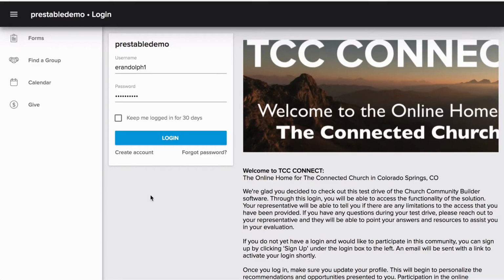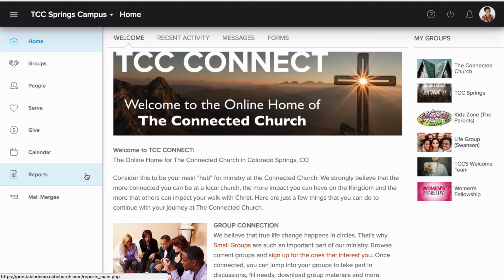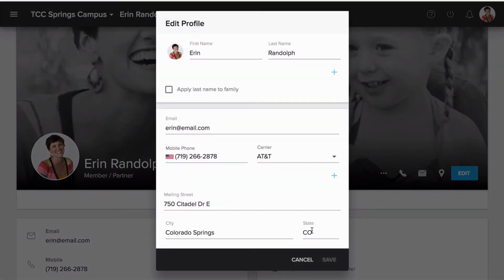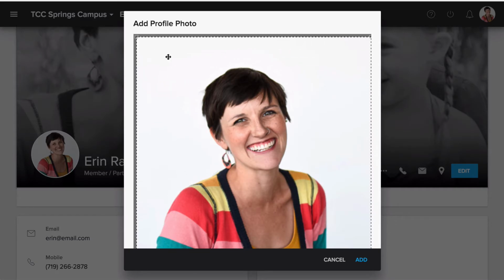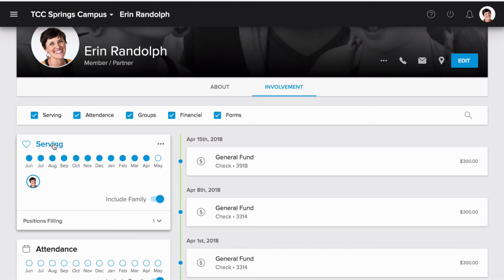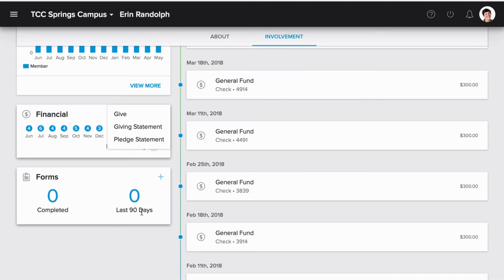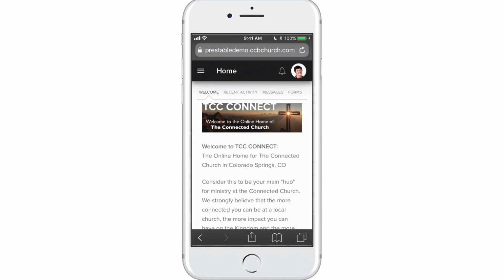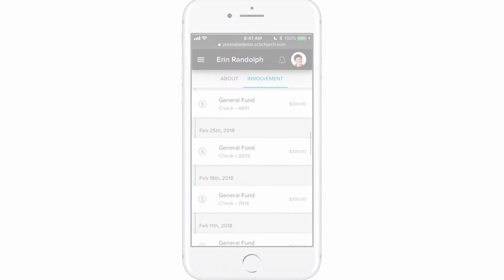Hub Basic User Guide People Reimagined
This eight-minute video will help you understand how to use your profile on The Hub, 2BC Liberty's main communication application.